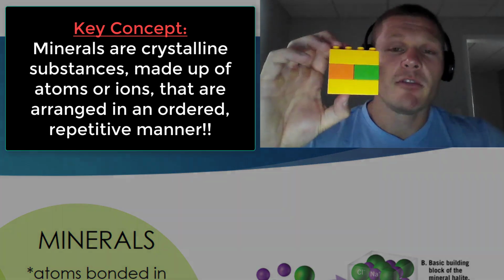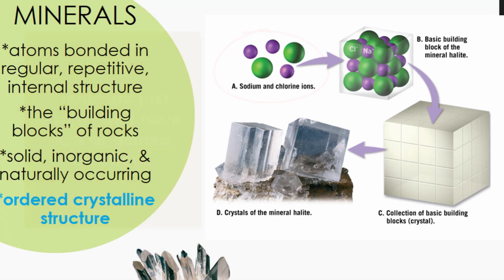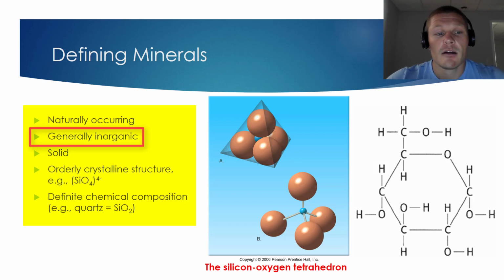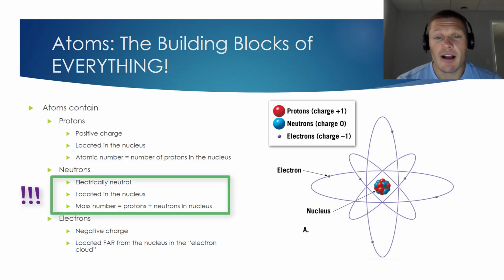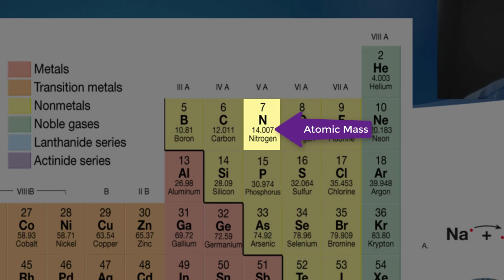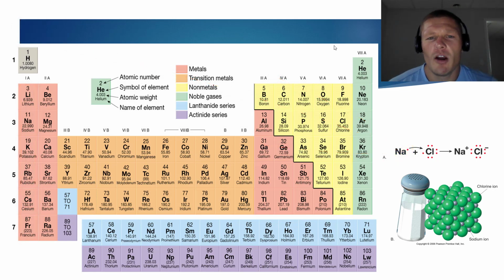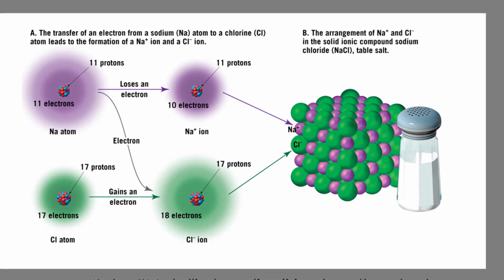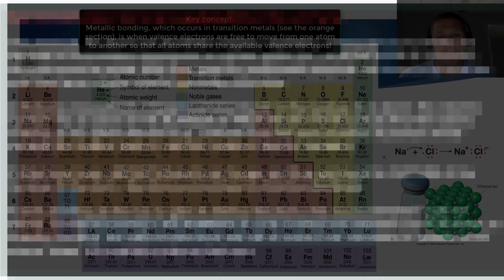Vodcast 1.1--Rocks, Minerals, & Chemistry Basics